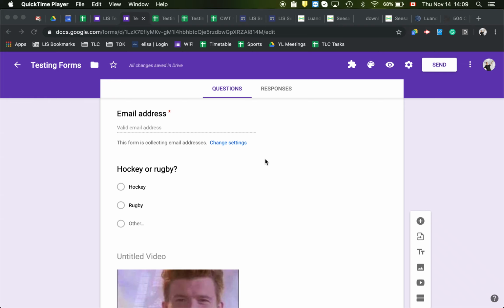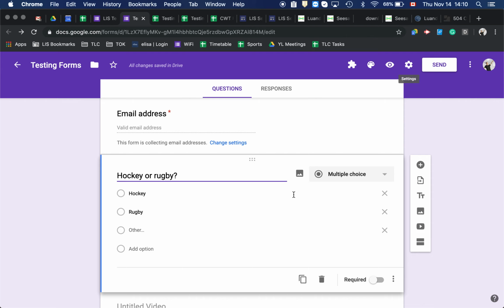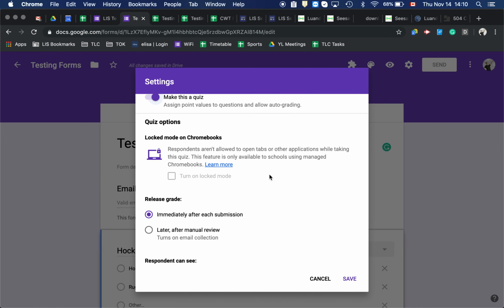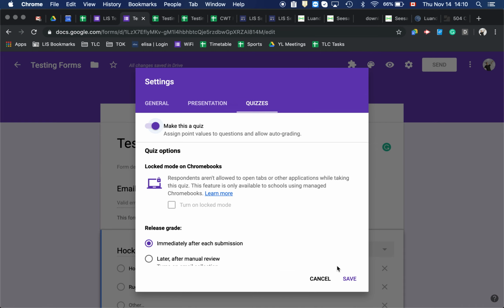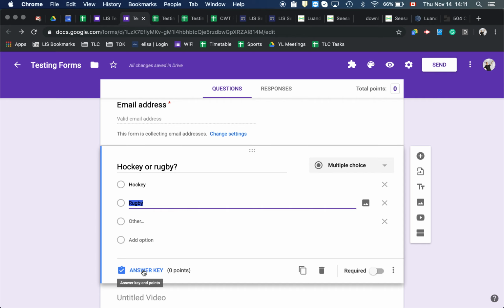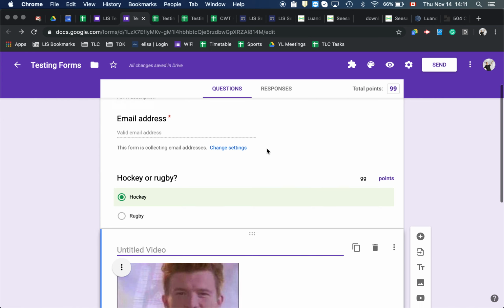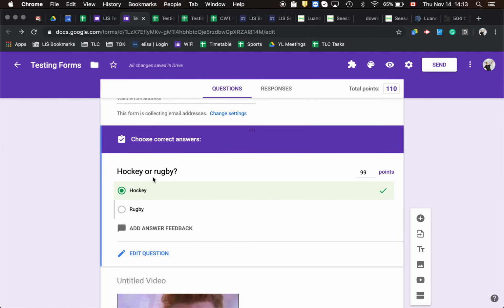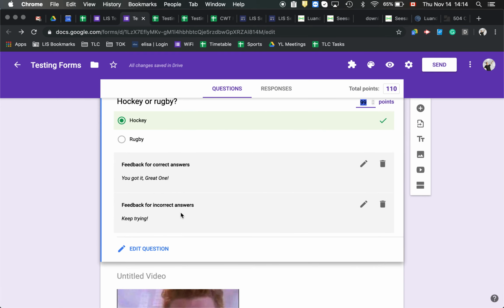8 Forms Quizzes